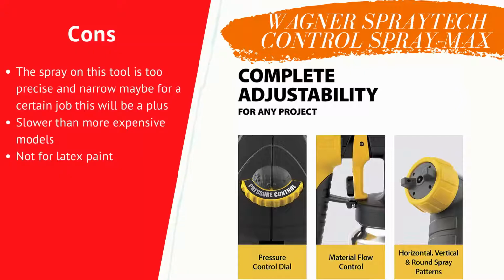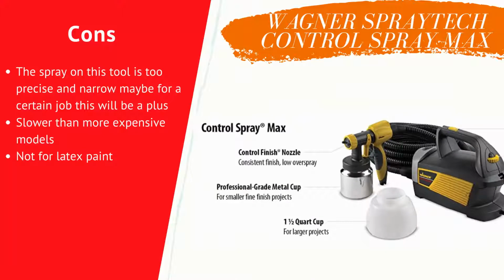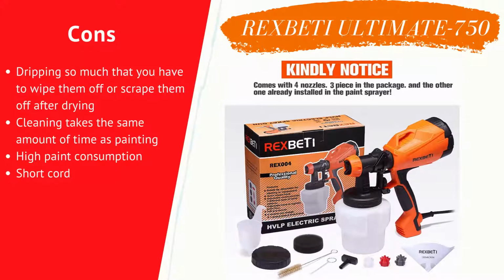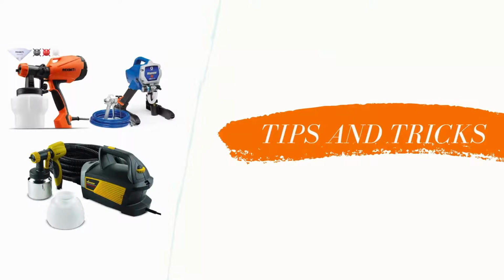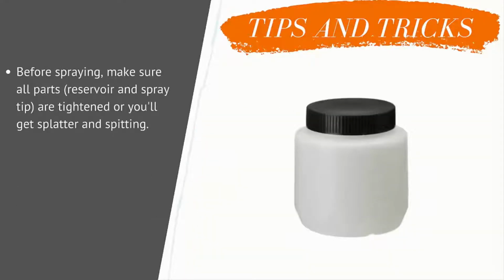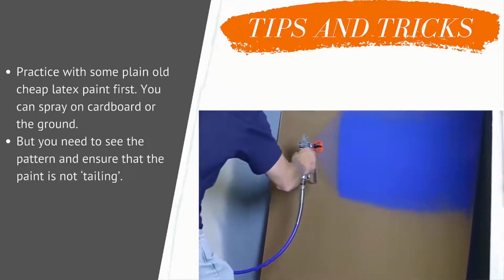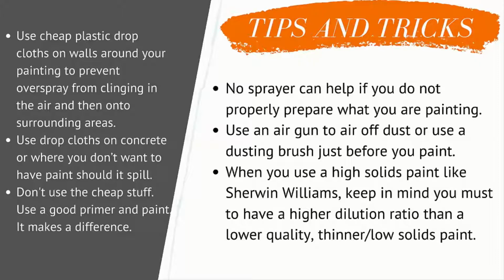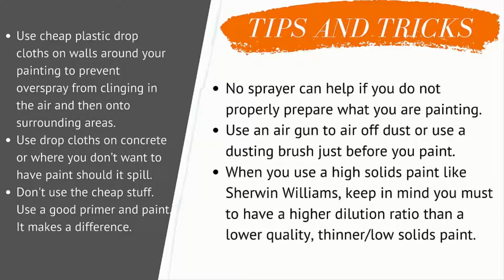Best Electric Paint Sprayers in 2021 - Top 5 Electric Paint Sprayers - Fresh Reviews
Links to the best electric paint sprayers we listed in today's paint sprayer review video:
1 place: Graco Magnum  X5

2 place: Graco Magnum X7

3 place: Graco Magnum Project Painter Plus

4 place: Wagner Spraytech Control Spray Max

5 place: REXBETI Ultimate-750

The most efficient way to finish a paint job is to complete the project with an electric paint sprayer.
An electric paint sprayer can help you finish your painting project much faster than a brush or roller.

Having studied reviews from Amazon and other sites, we came to the conclusion that the undoubted leader among electric paint sprayers is the brand….
But you will know this from the video! Happy viewing.